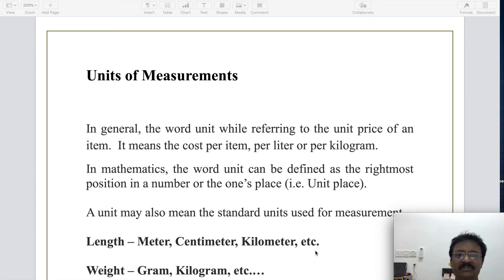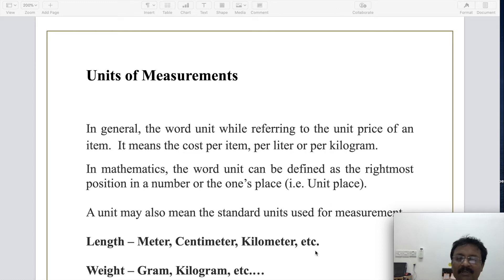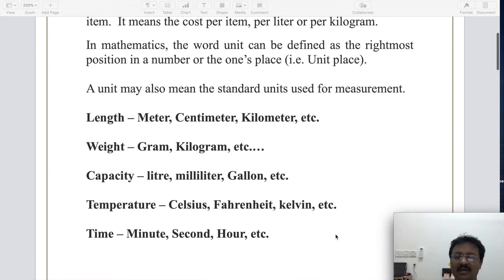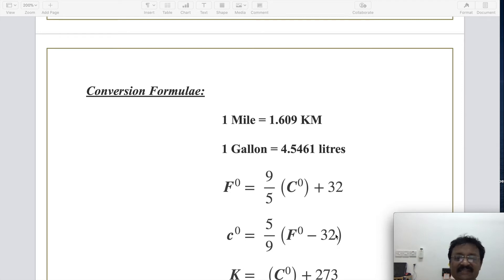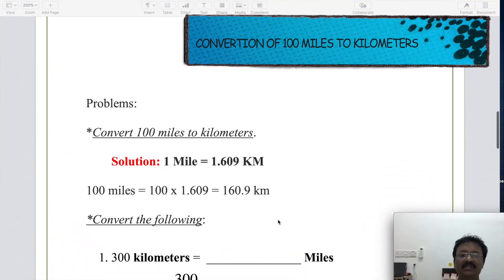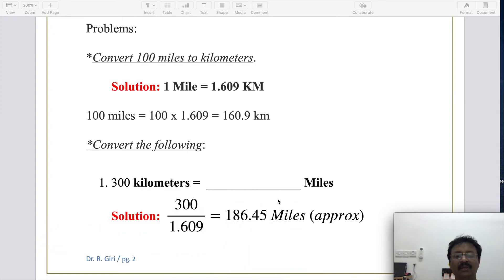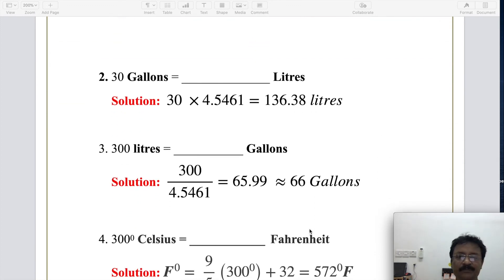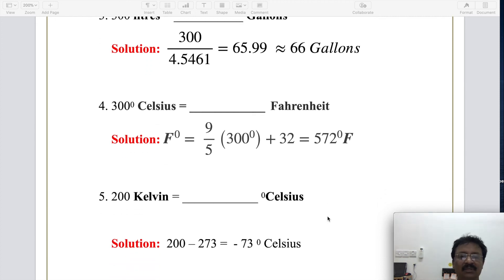Units of Measurements - Dr. R. Giri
Units of Measurements | Basic Mathematics | Queen of Sciences | Education and Entertainments | E & E | Dr. R. Giri